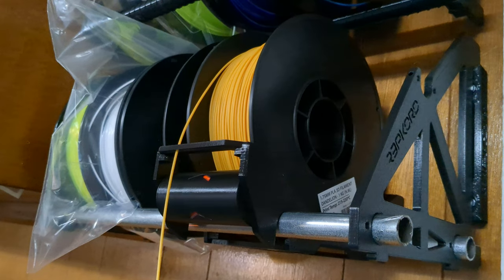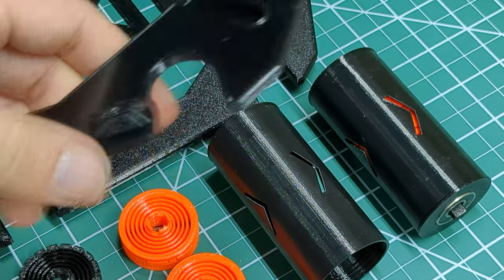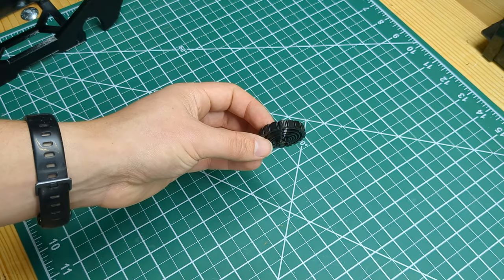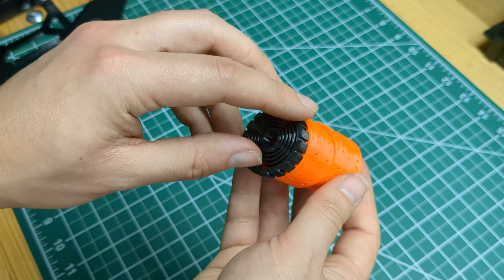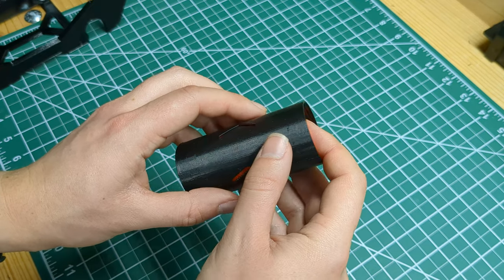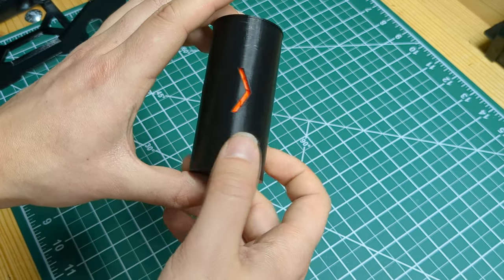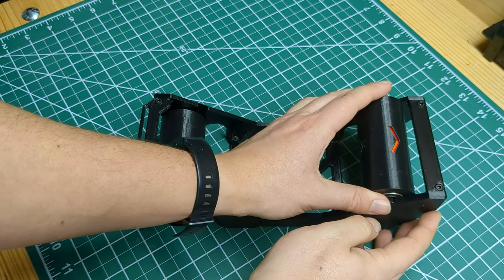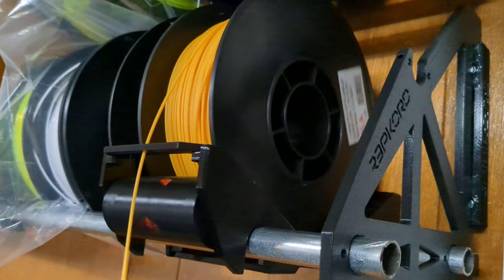Auto Rewinder for RepRack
The Auto-Rewinder for RepKord RepRack filament wall mounted holder. It can be downloaded on Printables.com at:

Special thanks to Vincent Groenhuis for sharing with us the auto-rewind spool design. I was hoping to link to his design originally but had to design my own version from the ground up in a more compact form to work with this design.